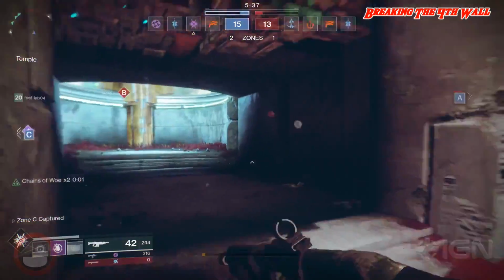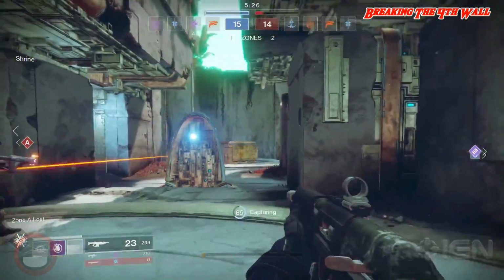Destiny 2: Voidwalker Warlock Revealed!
So today let's talk about the Voidwalker Warlock in Destiny 2. BLINK is BACK! IGN did a little reveal on the subclass so I'm going to go over what it is that we have seen.

If you enjoyed the video, a positive rating and comments are always appreciated!

SOURCES:
4 Minutes of Destiny 2 Void Warlock Gameplay on Endless Vale - IGN First

If You'd Like To Make A Contribution You Can Here!

SPECIAL THANKS TO:
Spliced Frame and D-Pro
For my intro/outro as well as my tracks!